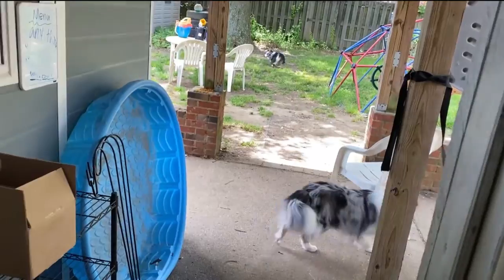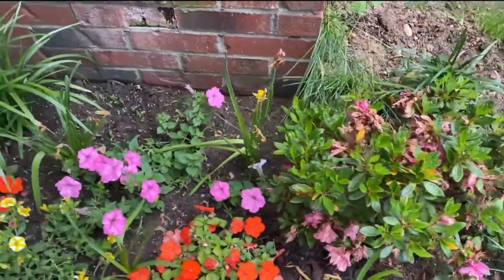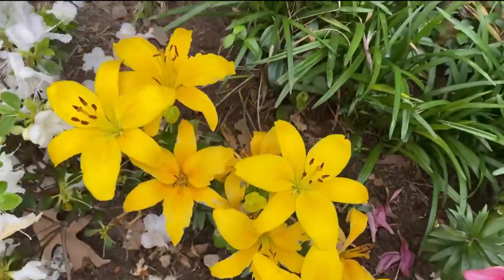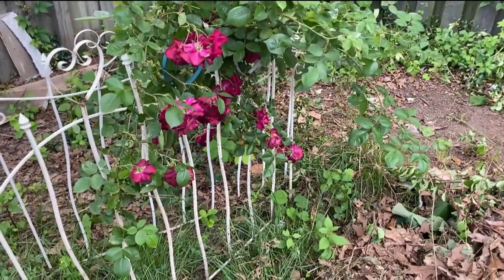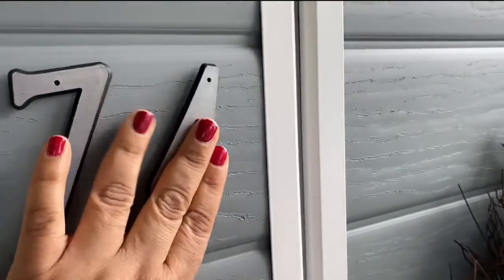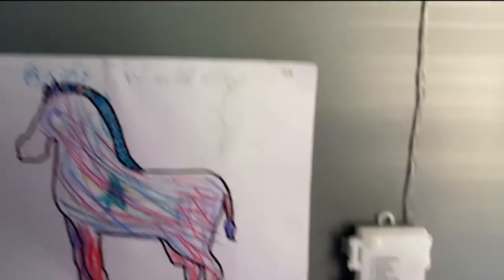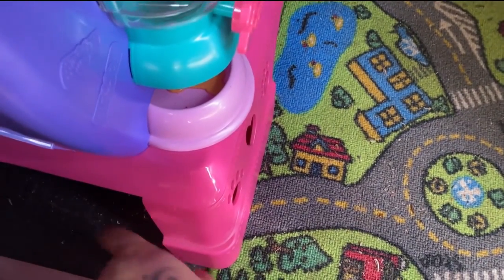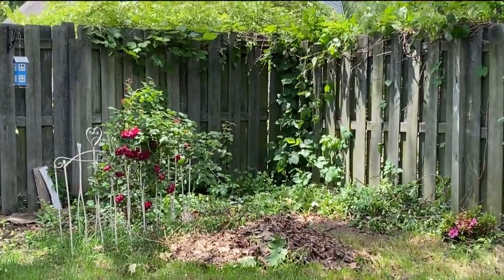Outdoor Field Trip (to my backyard!)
Meet the puppies and cats while I take a field trip to my backyard!  I'm pretending like I know how to garden so while outdoors I also needed to check on my flowers.  Take a look at the video and let me know some easy budget friendly ideas for things I can do to my yard space and how to manage a garden because I am no gardener!! My yard isn’t much but I want it to be something one day!